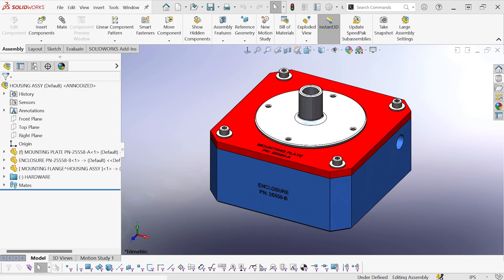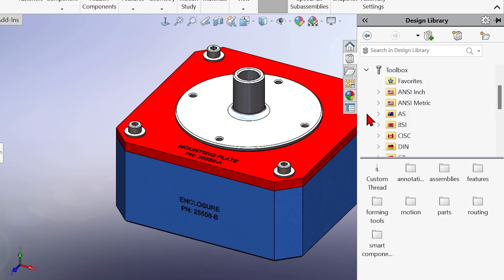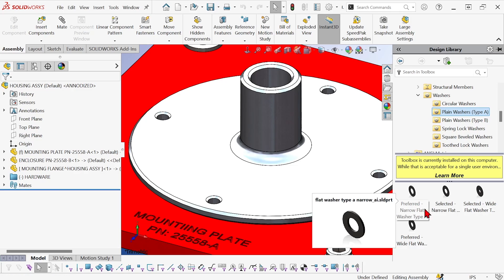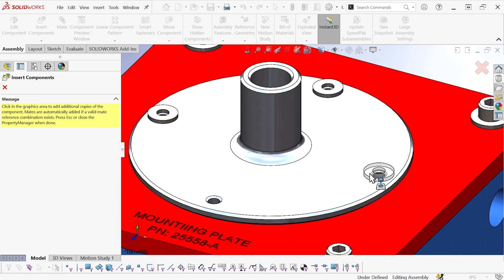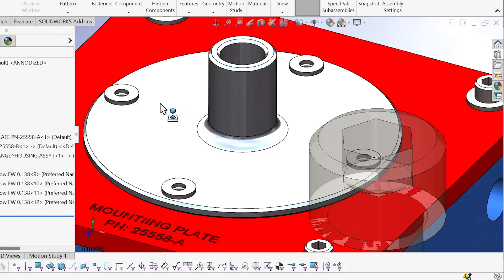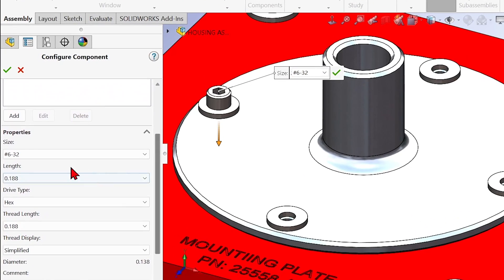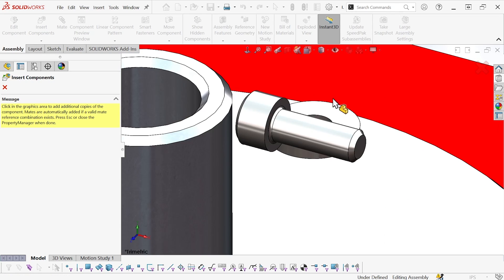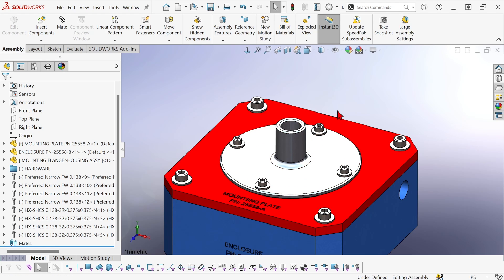Adding Hardware to Assemblies with SOLIDWORKS Toolbox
SOLIDWORKS has made it very easy to add hardware, such as washers and bolts, to your assembly using the SOLIDWORKS Add-in, Toolbox. Check out this video to see how that's done!